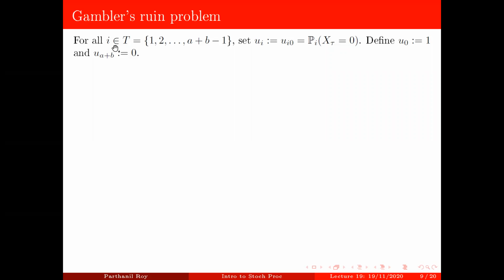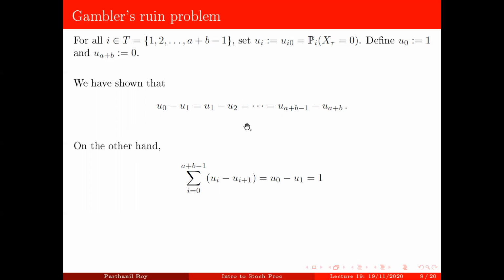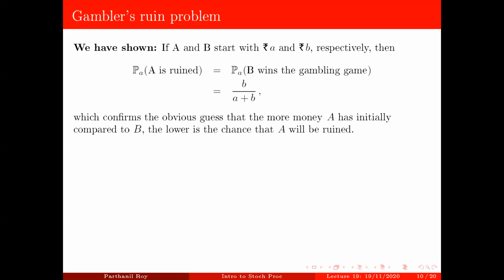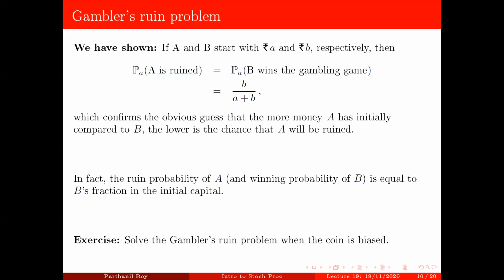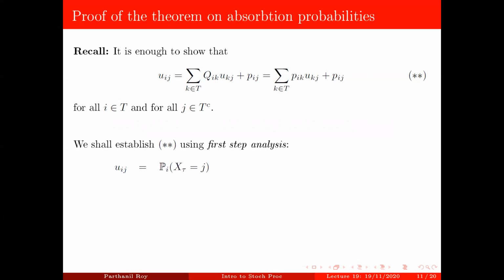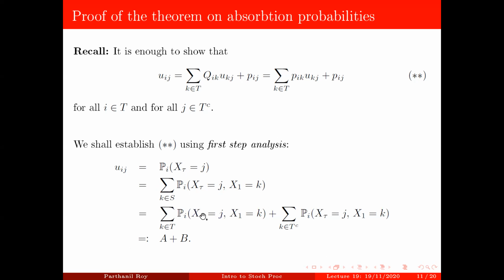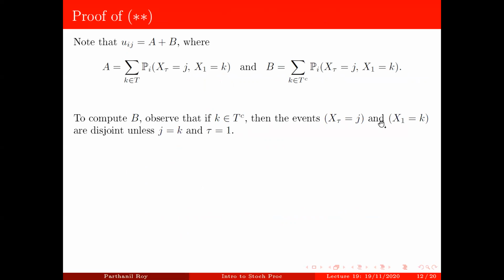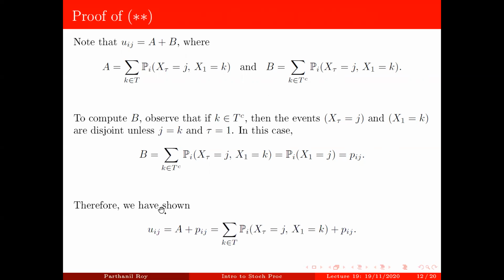Lecture 19 (19/11/2020) Part 3